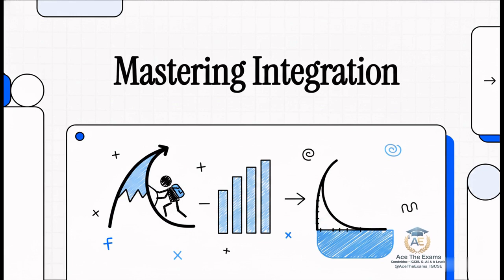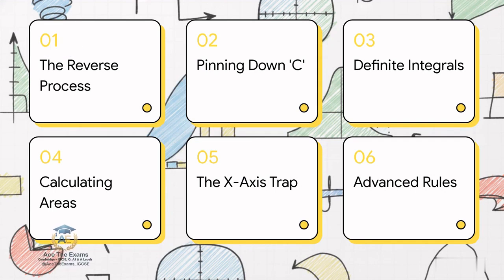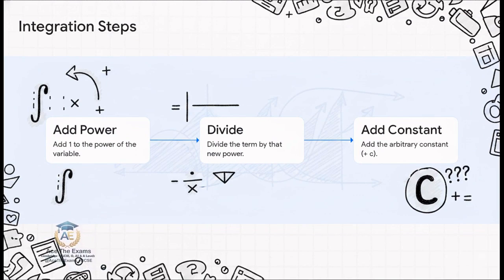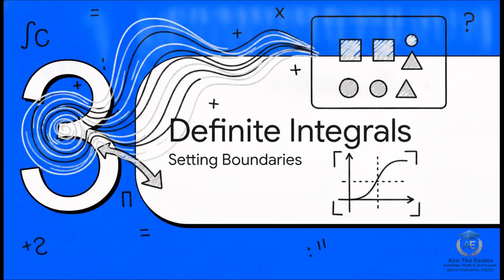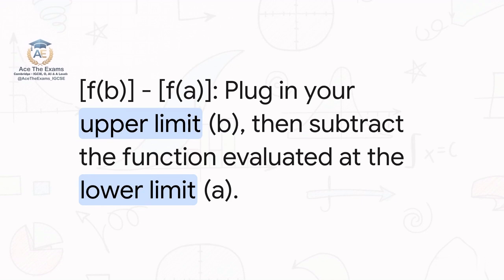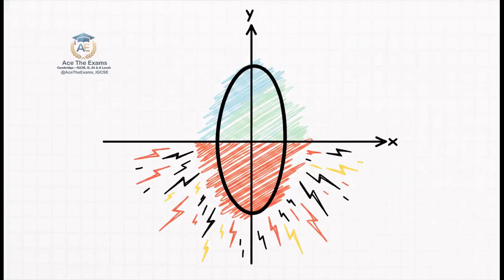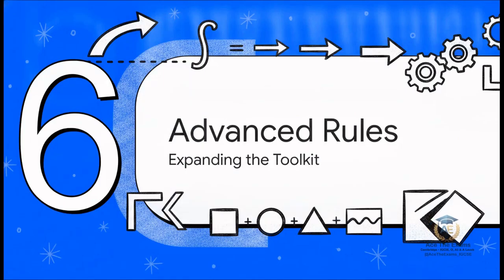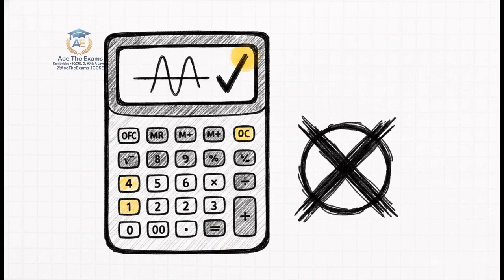Integration - Igcse And O Level Additional Mathe... | IGCSE Additional Mathematics 0606 | Ace The Ex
Integration - Igcse And O Level Additional Mathematics 0606 Additional Mathematics 0606 explained for Cambridge IGCSE Additional Mathematics 0606. This Ace The Exams lesson covers Integration - IGCSE and O Level Additional Mathematics 0606, exam questions, past-paper practice, mark-scheme understanding and common mistakes.

Primary search topic: Integration - IGCSE and O Level Additional Mathematics 0606 Additional Mathematics 0606
Related searches: Integration - IGCSE and O Level Additional Mathematics 0606 IGCSE